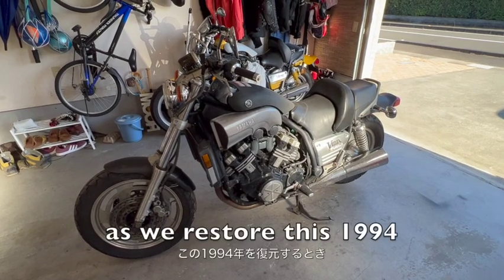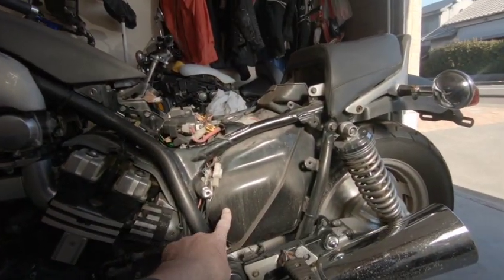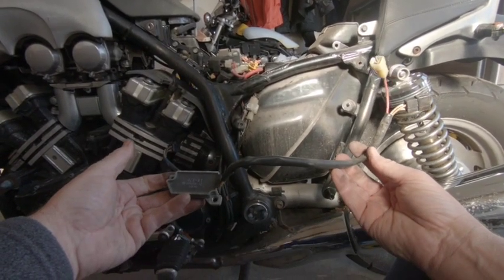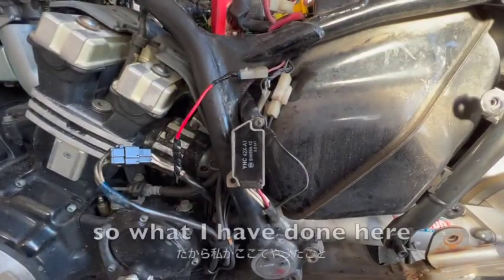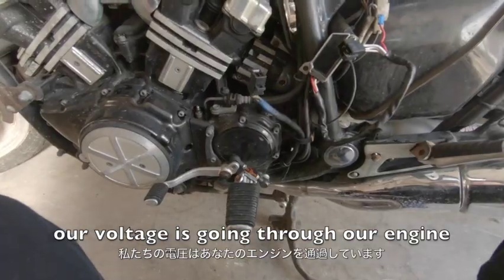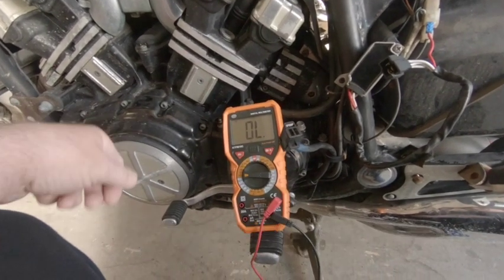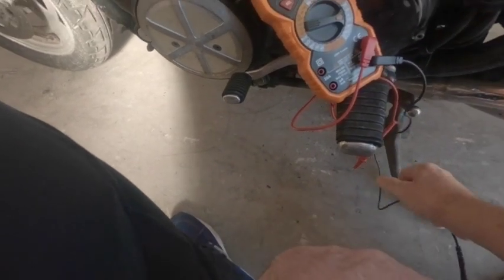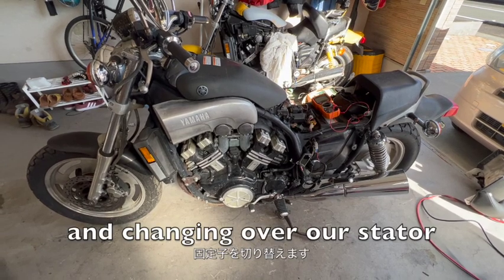Episode 6 what's wrong with the charging system? 充電システムの何が問題になっていますか？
15 years ago a local motorcycle shop bought this bike to ride.
15年前、地元のバイクショップがこの自転車を購入して乗りました。

Everyday they pushed it outside and then back inside at the end of the day.
毎日彼らはそれを外に押し出しそして一日の終わりに中に戻しました。

Everyday I asked them to sell it to me but they always said no!
毎日私は彼らにそれを私に売るように頼んだが 彼らはいつもノーと言った！

But suddenly they agreed and now it's mine.
しかし、突然彼らは同意し、今では私のものです。

In this series I will rebuild the bike and get it back on the road.
このシリーズでは、バイクを再構築して、道路に戻します。

197,251 views
2 months ago
We are the stage. Our creators bring the show. Let’s soundtrack the world!